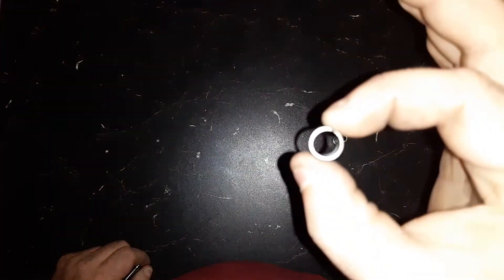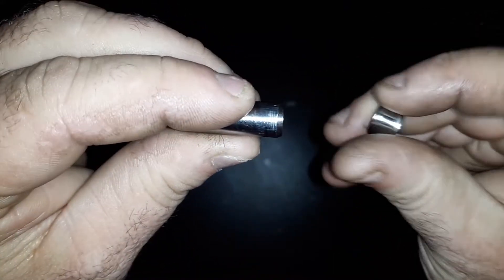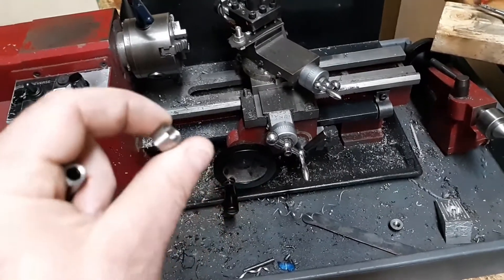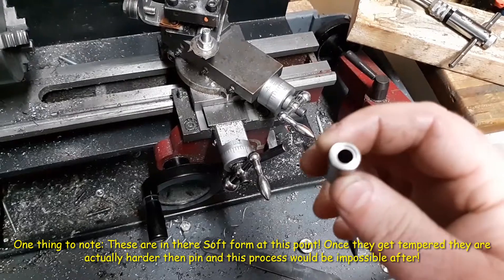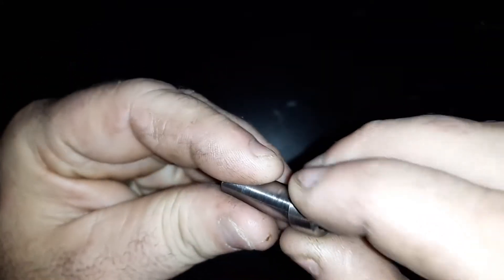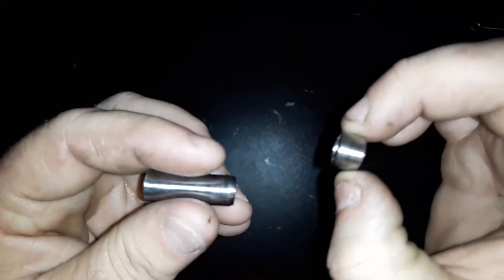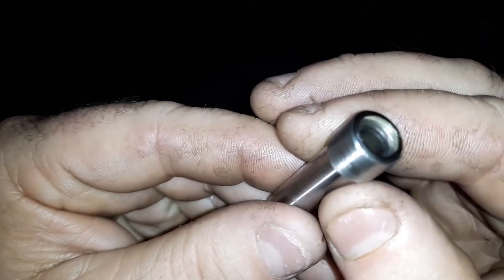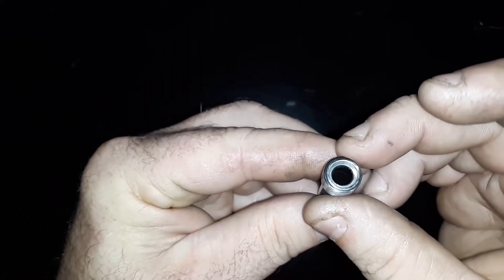How I'm making The New Conversion 10mm to 12mm Bearing Wrist Pins!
I got asked how I was making the new pin design! These pins have been rock solid and are very nice in these 460 builds!  I would think  Gen 1&2 Phantom 85, Ms460, Ms660 type builds could really benefit from these.   Bearing over Wrist pin bushing is win every time. 2 strokes by design are not really good at lubricating bearing bronze in an application like that due to the gas displacing some of the oil that would normally stick to it like in a 4 stroke type situation.

The way I'm doing these pins. I use a piston pin press to fit each pin as I assemble these.  Cheap piston pin press like 25$ harborfreight or amazon.  So not a tool most can't buy or find. I can already hear the I don't have one of those If I ever want to take it apart! Well with advanced builds you need advanced tools is all I can say! The part is rock solid and preforms the job it does super well! So like anything thing you need right tool to build the correct item for the job!

Anyhow I hope this explains the process some!  I use a friction rolling process on D7 tool steel! Size and polish each one by hand!  Then I heat treat it and temper it for a finished product!

I had few people think I wouldn't show the process lol? Of course I will! I honestly don't think many can copy and repeat it anyhow lol! But I always am open to sharing information of builds like this I come across or am making! I would love nothing more then for others to improve the idea or come up with different ways to make same thing! That is the main way the hobby grows as people see new things and ways to pull off parts they need for a build they want to try and make them selves! So yes if you ever have a question ask me before you think there is some huge Government coverup on the technology and I wont! LOL